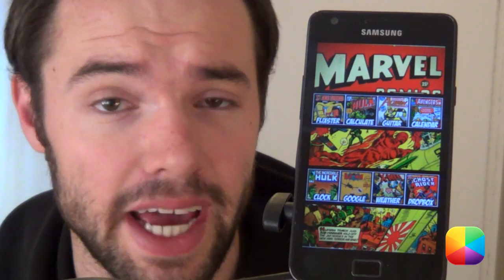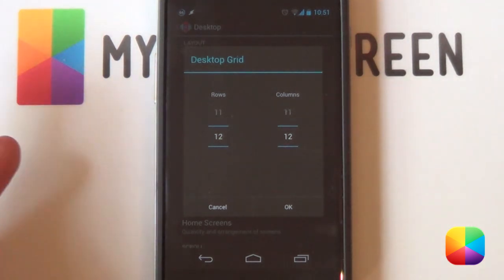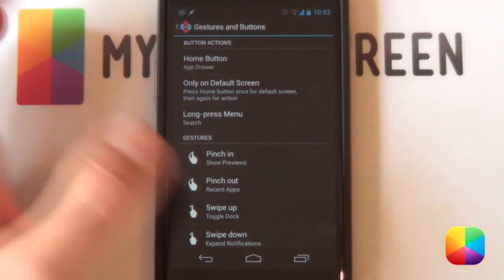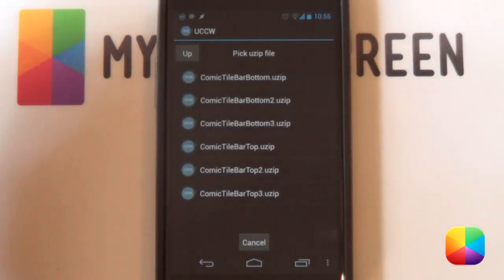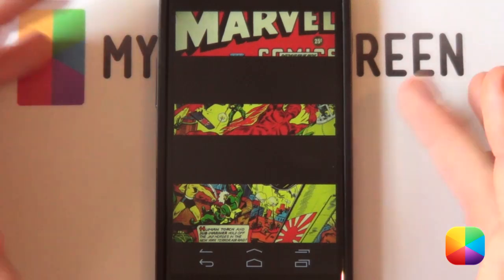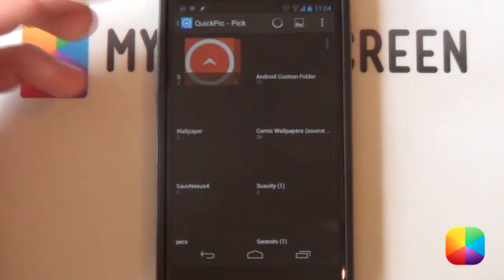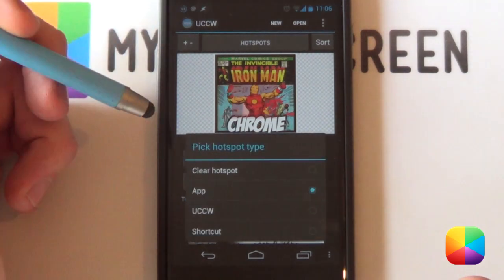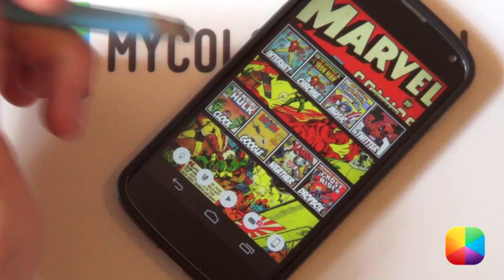Comic Glory V2 (by Erik B) - Android Homescreen Tutorial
Kapow! This homescreen by Erik B titled Comic Glory V2 is all about vibrant colors and a killer sliding effect for all your necessary apps. This Screen of the Day features a 3-page setup, as this allows you to swipe through your pages, giving it an almost gallery-like effect. This video tutorial will help you recreate this setup for your Android phone.

Part 2: Nova Settings:

Desktop:
Desktop Grid: 12x12 (or whatever suits you best, as shown in the video)
Width Margin: None
Height Margin: None
Disable: Shadows, Label Icons
Homesceens: 3
Infinite Scroll: Enabled
Advanced: Enable: Widget Overlap

Dock:
Enable Dock: Enabled
Dock Pages: 1 or 2
Dock Icons: 4 or 5

Gestures and Buttons:
Apply any if needed.

For a Nexus 4:
Use Wallpaper Wizardrii, find the S3 wallpaper - Set - Crop - Portrait - Drag handles so spans the width and touches the top.

For any other phone:
Hold down on your homescreen - Wallpapers - Gallery/QuickPic - Find the wallpaper for your phone and select it.

To add the skins:

- In the main menu after tapping the widget, select "Uzip", now just find where you pasted the Black Bar.uzip and select it.
- After it appears on your homesreen, resize it to the way it looks in the video, add both bars to the top and bottom.
- You can now either take a screenshot of this wallpaper and use it as a new wallpaper, or simply add all the bars to all the screens.
- Now start adding the Comic Icons/Bars uzips.

Part 5: Dock Setup

If your dock is enabled, simply drag apps into it (from your app drawer, or hold down on the homescreen - Nova Actions - App Drawer to add an app drawer). Then hold down on an icon - Edit - Tap the icon image - now find the Flatcons icons by selecting Icon Packs (depending on your launcher) - Select a desired icon.

Boom!